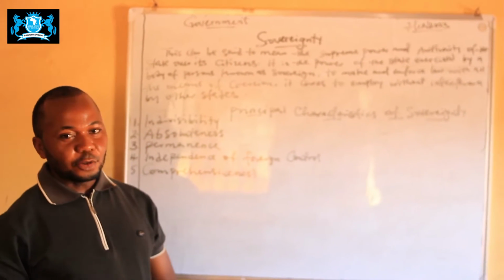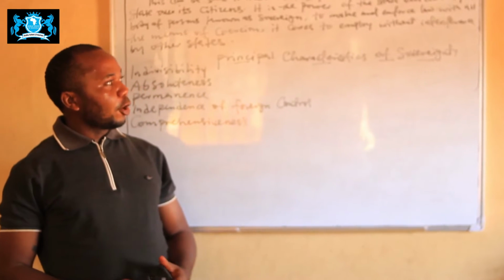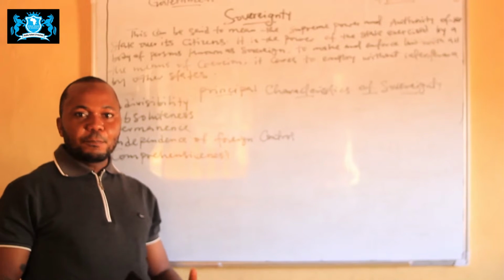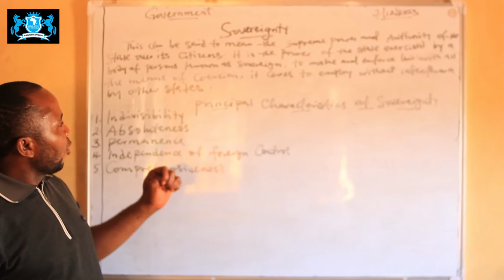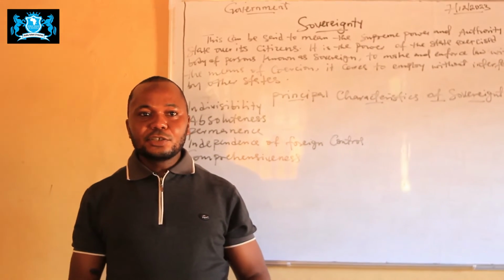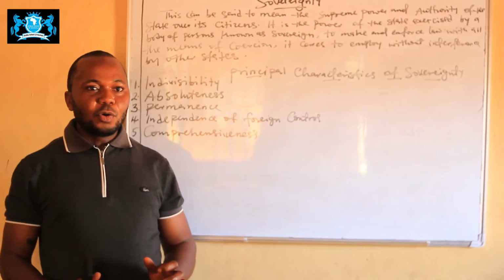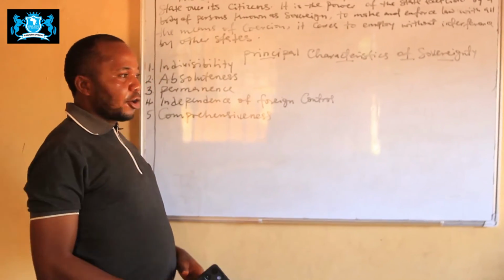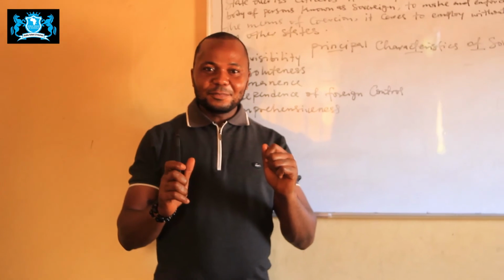SOVEREIGNTY - Definition and Explanation.